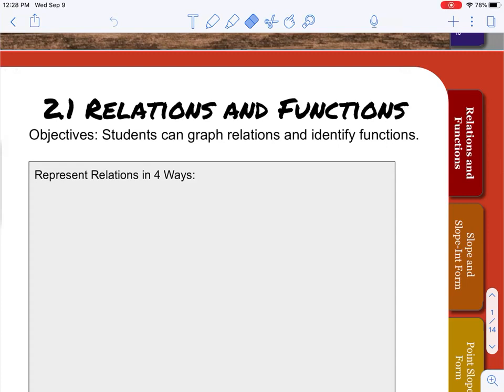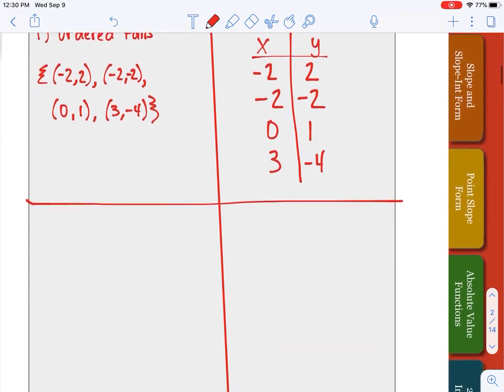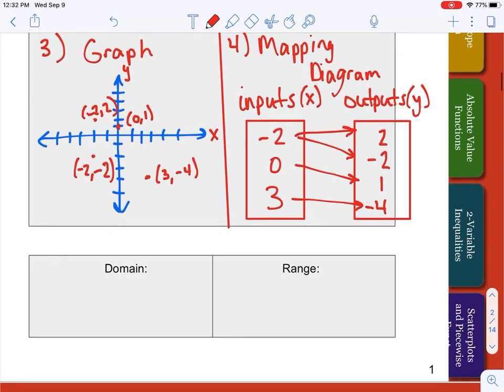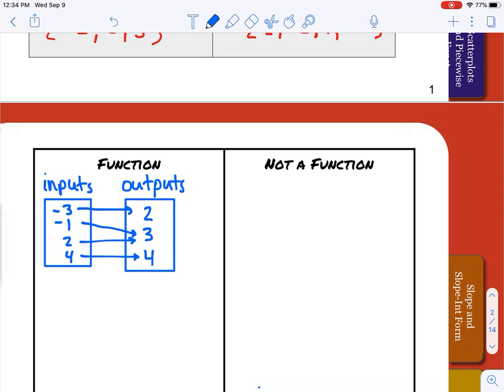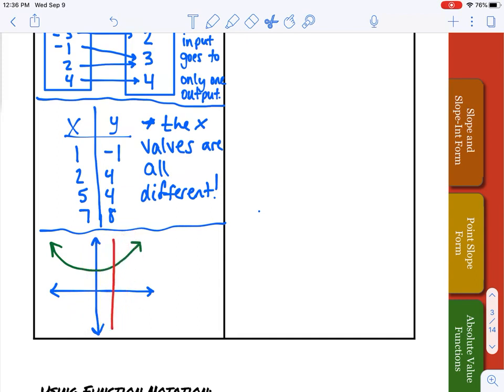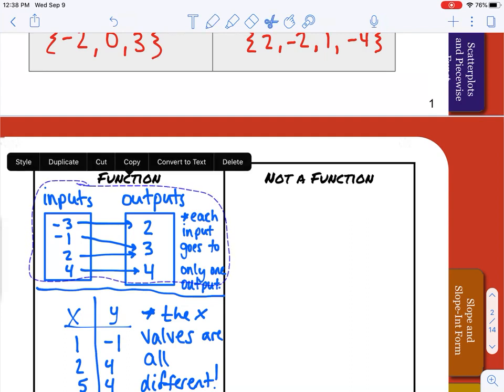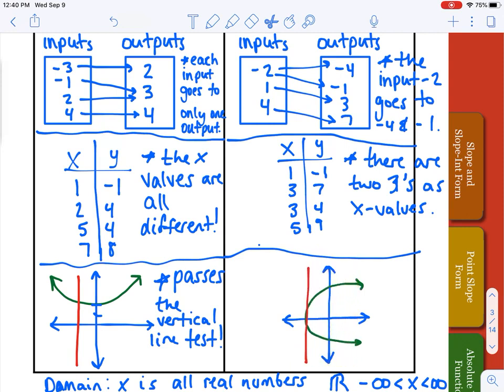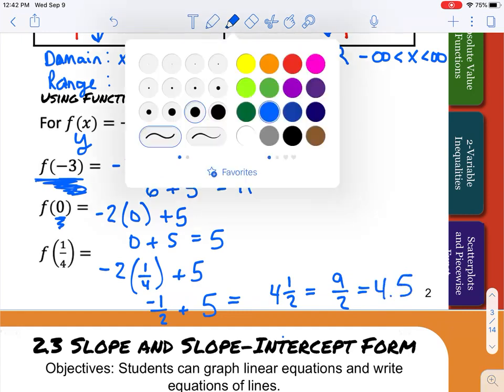2.1 Relations and Functions Algebra 2